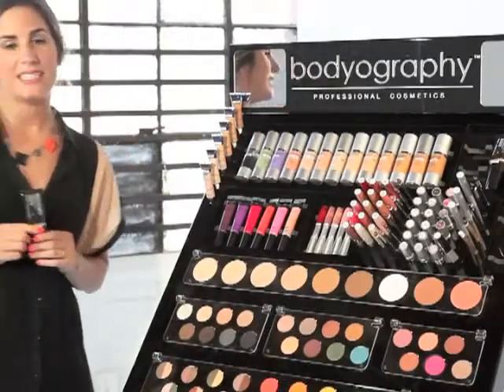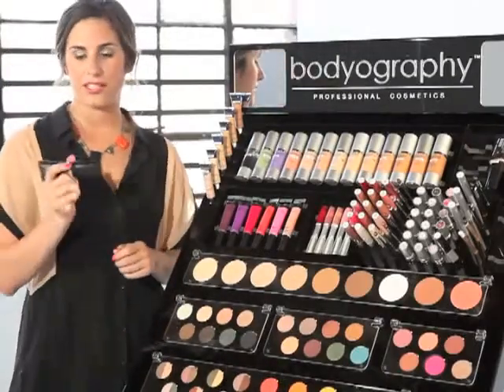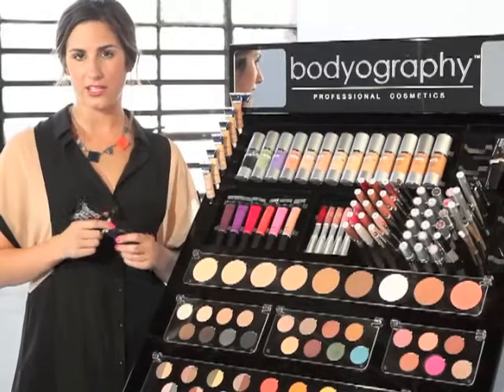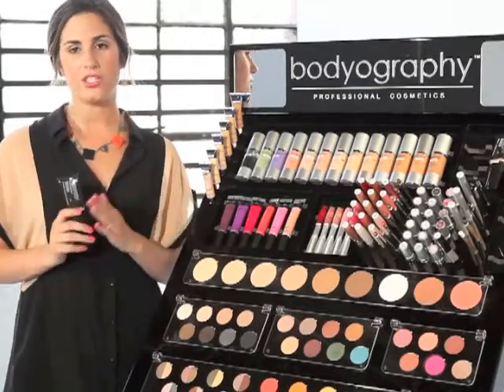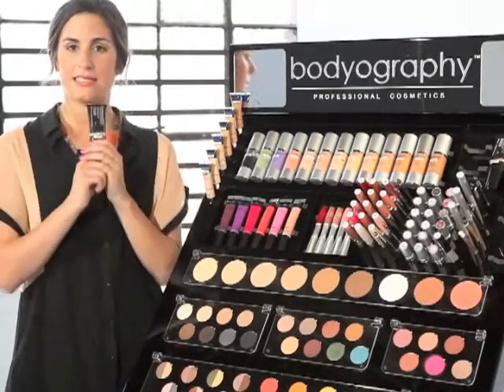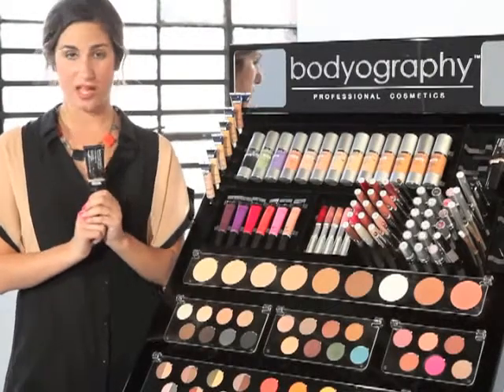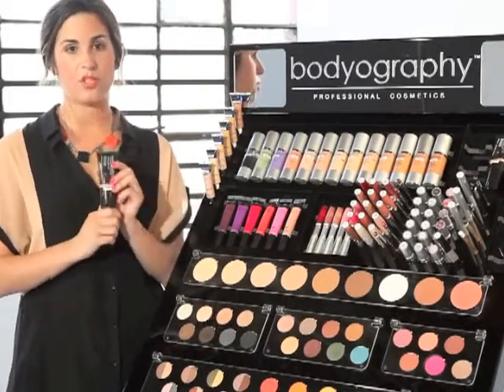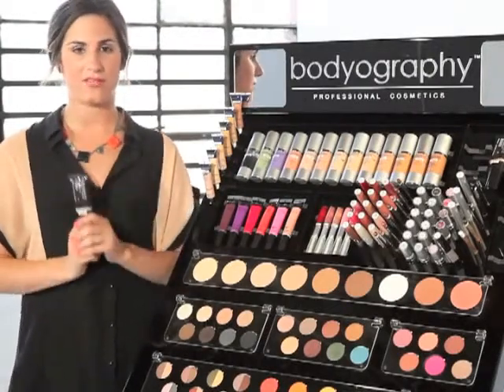BodyographyUK - Tinted Moisturiser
A natural, and easy way to hydrate and conceal imperfections on the skin, while adding antioxidant and SPF protection all day long. It's easy to blend and the lightweight formula creates a dewy complexion with the use of a high performance brush tip applicator. Available in shades 3 shades for light, medium, and dark skin tones. Lightens, brightens, and protects your skin with Vitamins A,C, E, Green Tea and Echinacea Extracts. The non Greasy formula quickly absorbs into the skin creating a glow-from-within dewy look. With Mineral Trace Complex for added benefits. Packaged within a compact tube with brush tip applicator thats perfect for traveling and women on the go! Offers light to medium coverage. It also benefits from SPF 12 protection to fight harmful UVA and UVB rays. All 3 shades soothe redness and hydrate skin upon application.